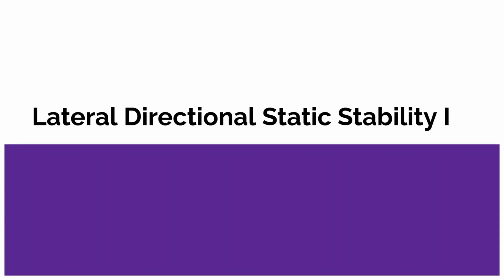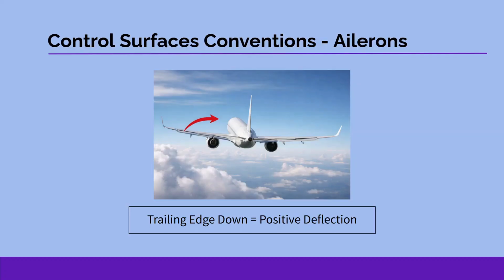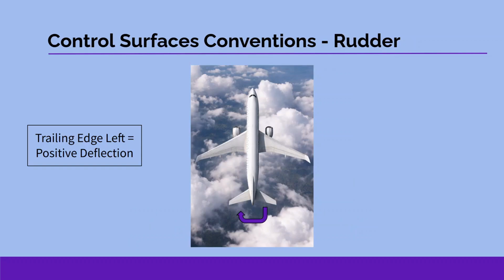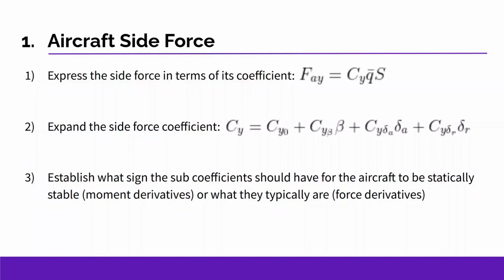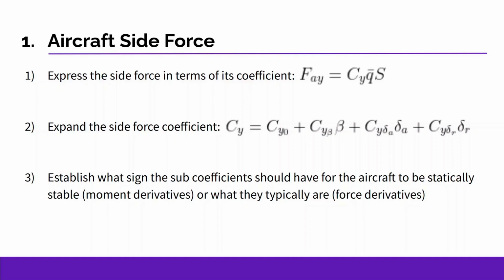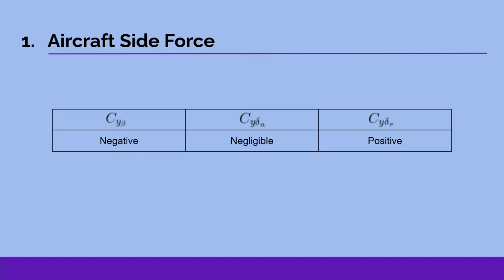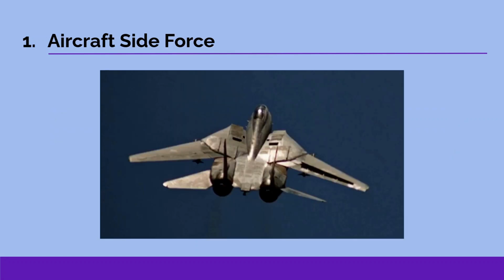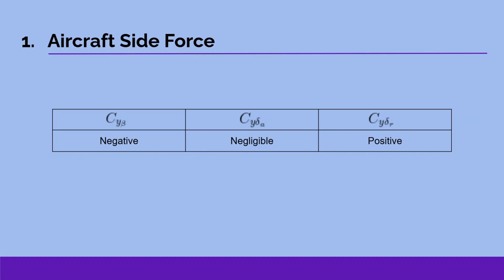Lateral Directional Static Stability or Why Design Parameters Matter Part 1